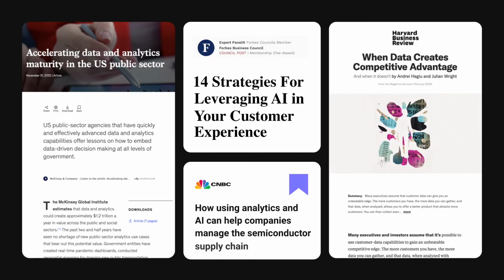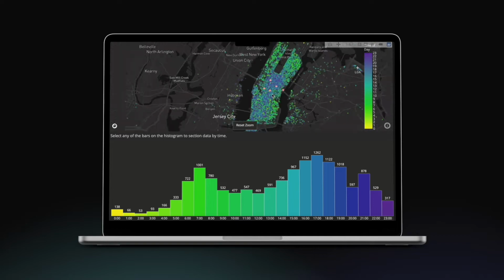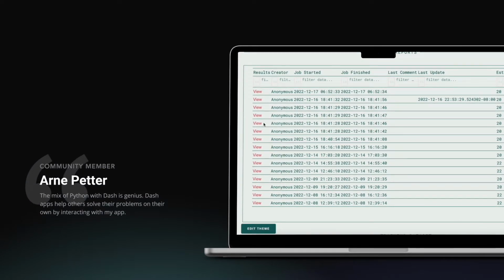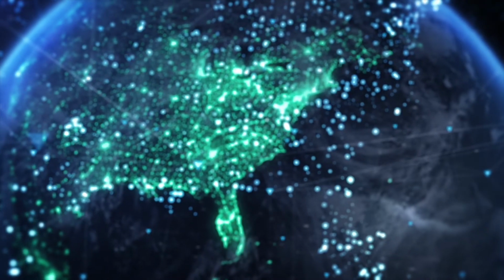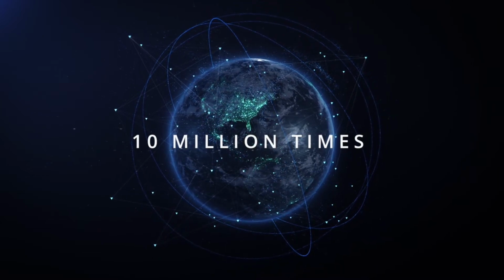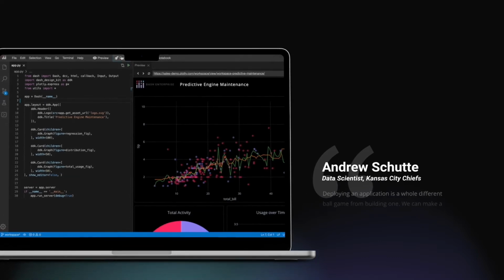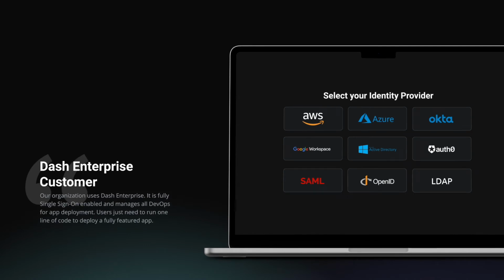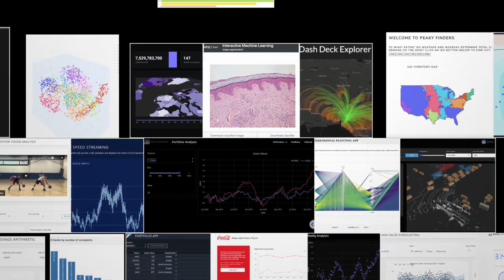Learn about Plotly & Dash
Plotly is a software company whose mission is to enable every company, around the world, to build data apps. Our product, Dash Enterprise, is a platform of best-in-class development tools to quickly and easily visualize data in Python from virtually any data source. With customers across the Fortune 500, Plotly is a category-defining leader in enabling data-driven decisions from advanced analytics, machine learning, and artificial intelligence.